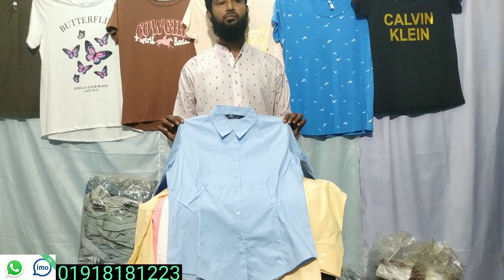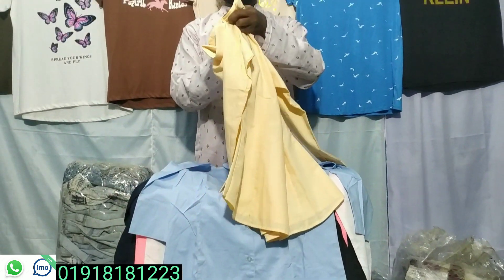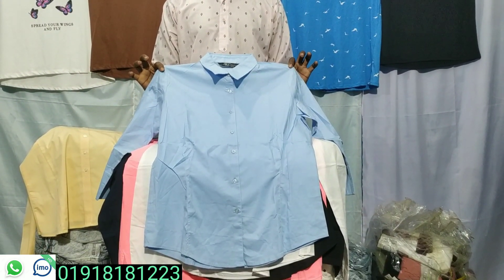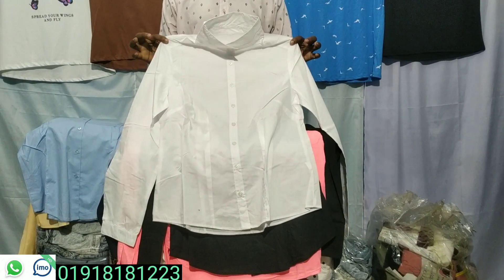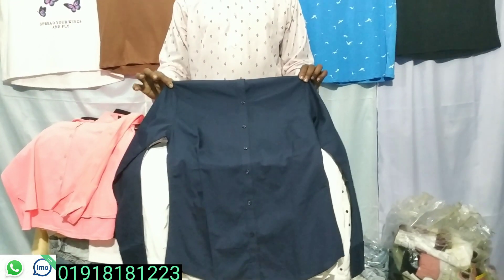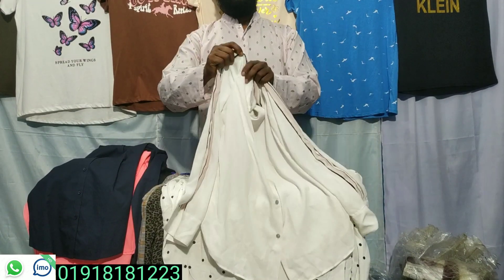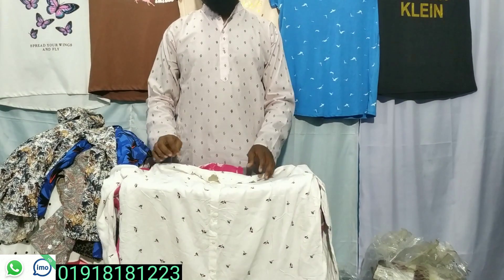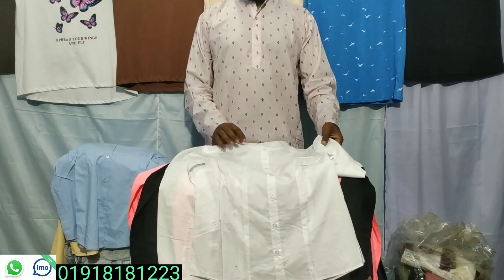Ladies formal shirt only 300 taka, low price ladies formal shirt 2023, ৩০০ টাকায় লেডিস ফর্মাল শার্ট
In this video, I will show ladies formal shirt only 300 taka,

লেডিস ফর্মাল শার্ট  কালেকশন মাত্র ৩০০ টাকায় ২০২৩ এর সেরা অফার ভিডিও আর কেউ দিবে না 🤩💝

আপনারা চাইলে আমাদের দোকানে সরাসরি এসে মাল ক্রয় করতে পারেন।

দোকান এর ঠিকানা : বিসমিল্লাহ পোষাক ঘর লেডিস কর্ণার, ২৩৩ নিউ সুপার মার্কেট, দক্ষিণ ভবন ২য় তলা ২ গলি নং-৫ ঢাকা-১২০৫